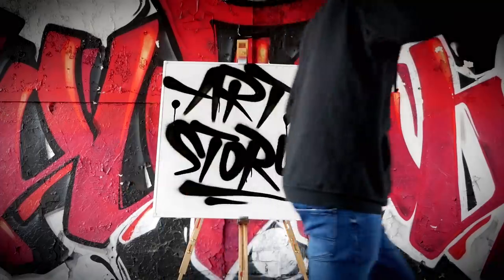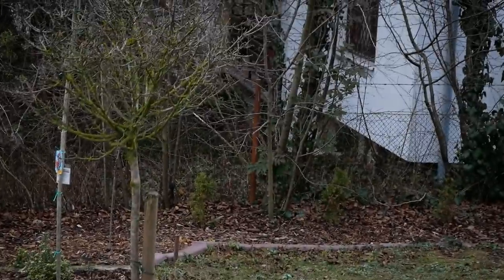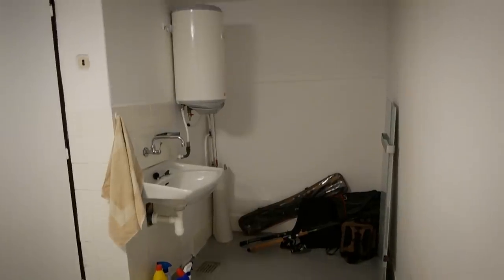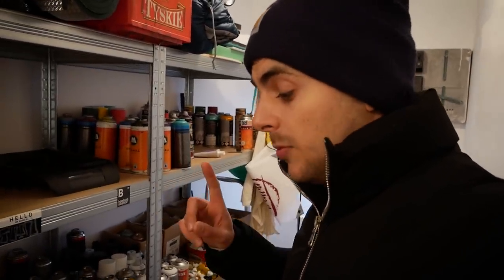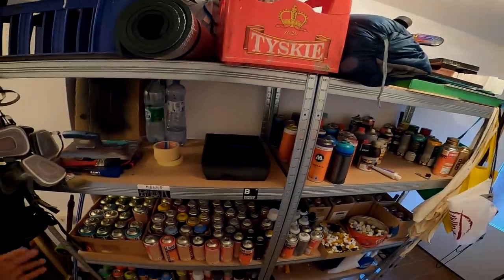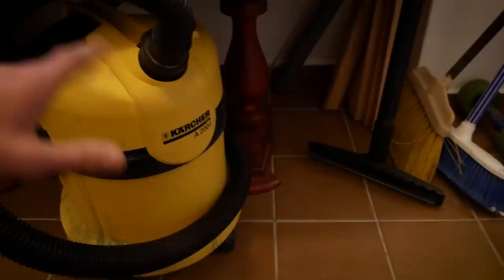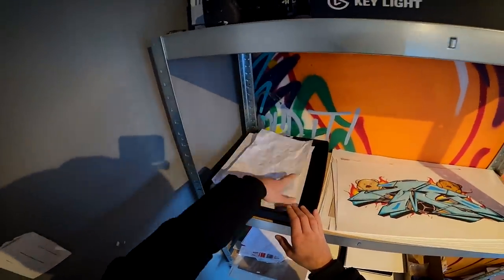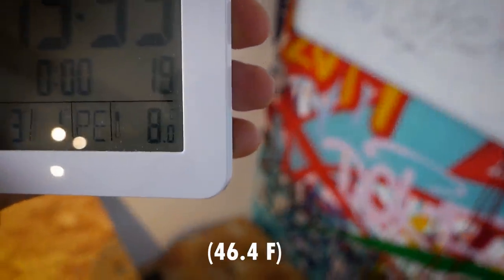I built an ULTIMATE STUDIO (with 1 Big PROBLEM)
SEND ME SOMETHING:

Martin Hirner
P.O.BOX 12
85003, Bratislava 53
Slovakia